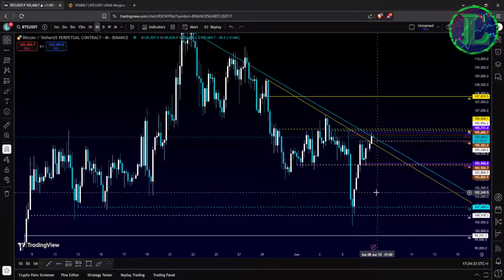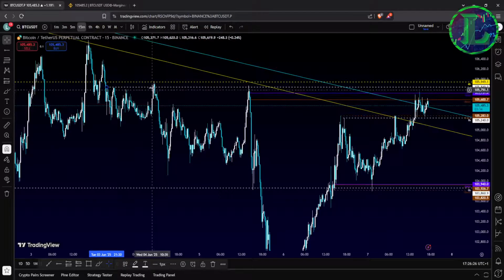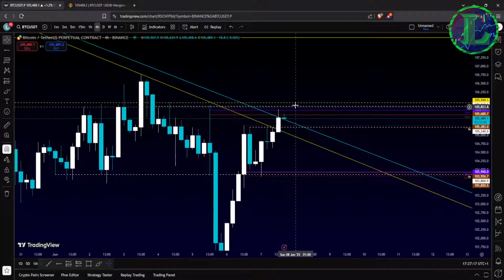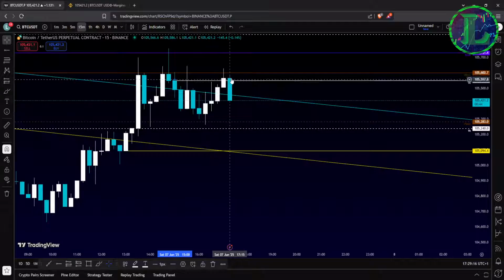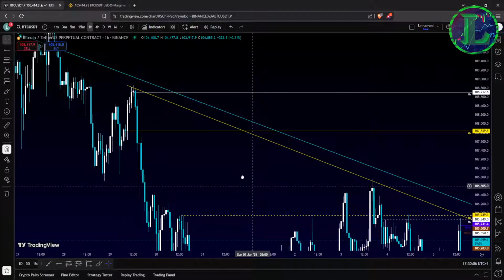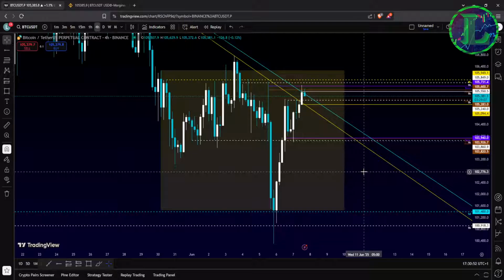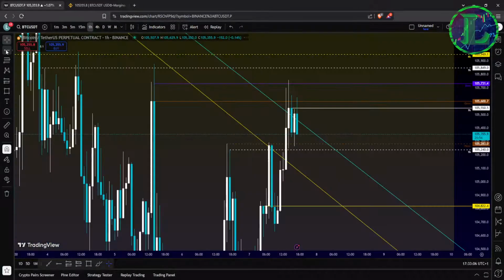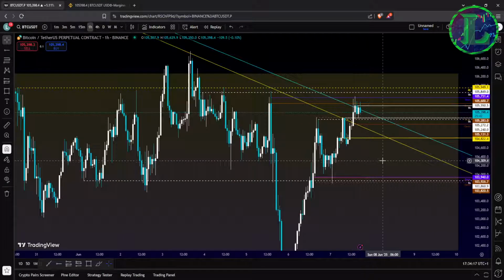Bitcoin Daily Downtrend: Price Analysis!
Price Prediction! No indicators, I just use levels and trends to analyze the chart.